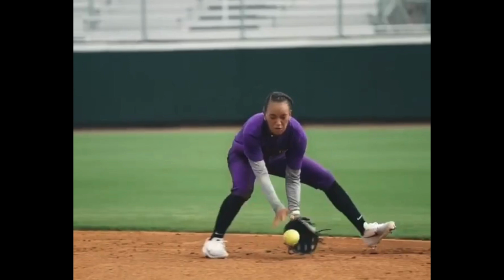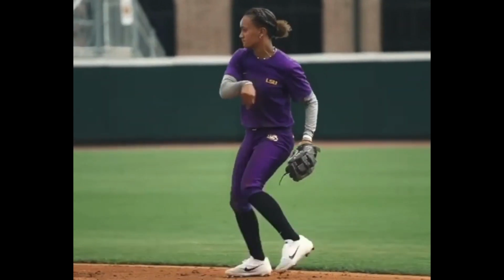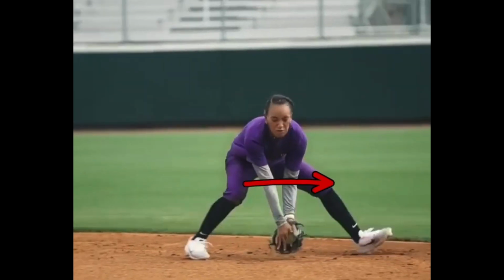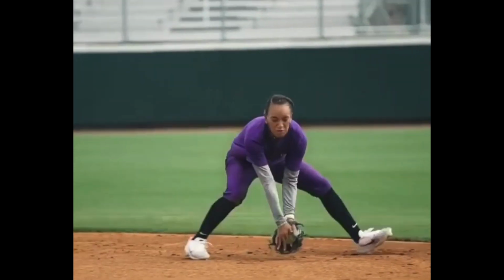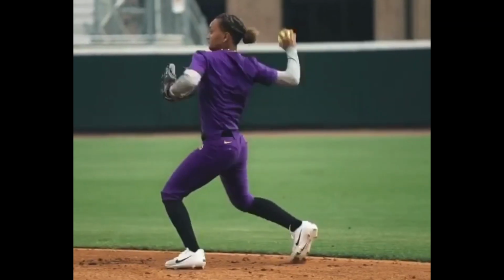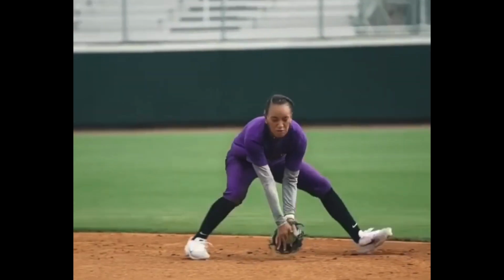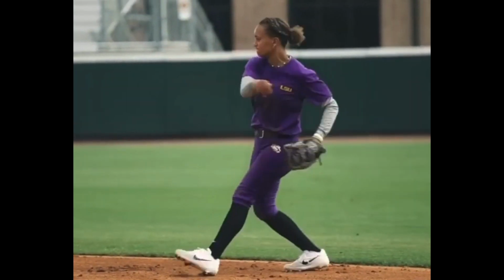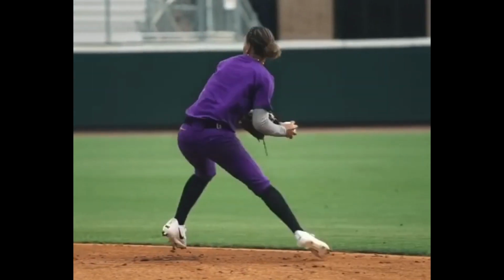Softball 2B Double Play Turn Reverse Pivot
The Inner Game of Tennis: The Mental Side of Peak Performance
Peak: Secrets from the New Science of Expertise
Grit: The Power of Passion and Perseverance